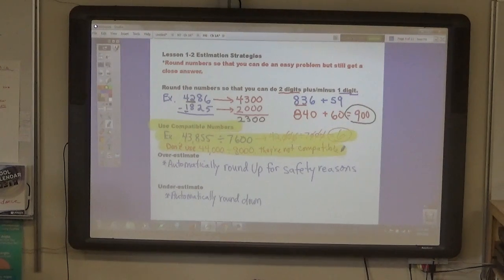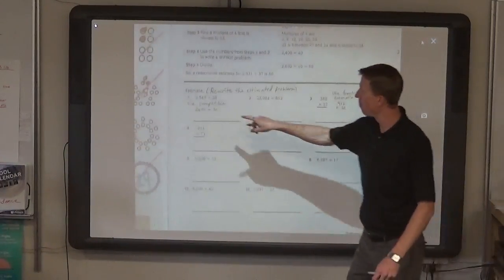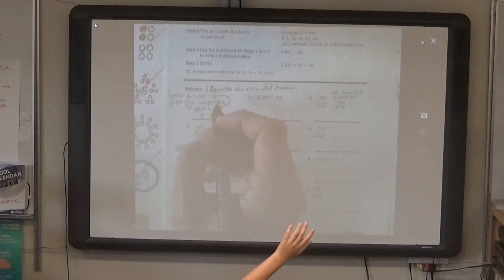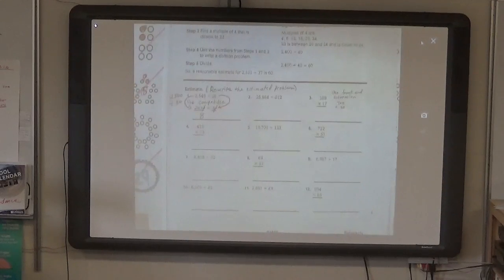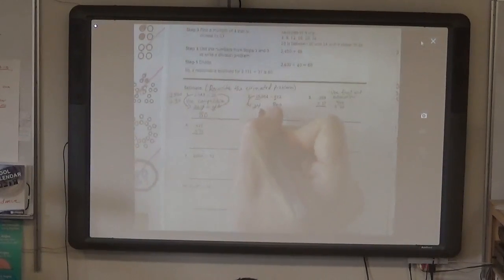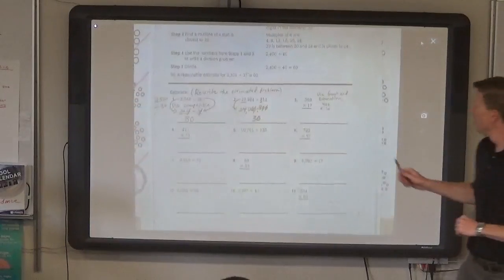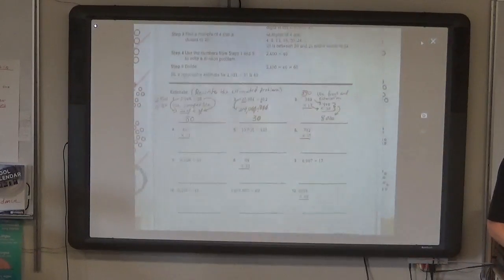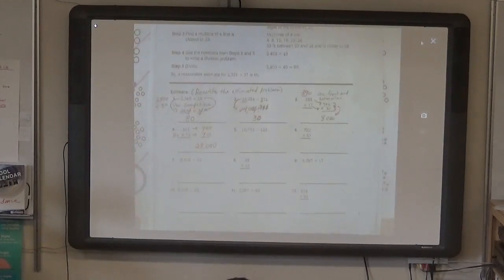M6 Lesson 1 2 Estimating using Compatible Numbers